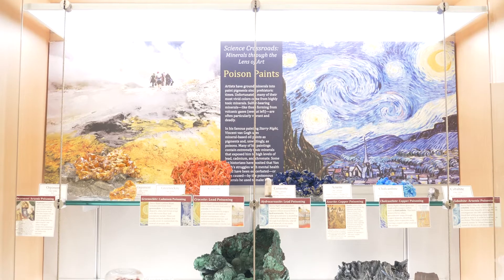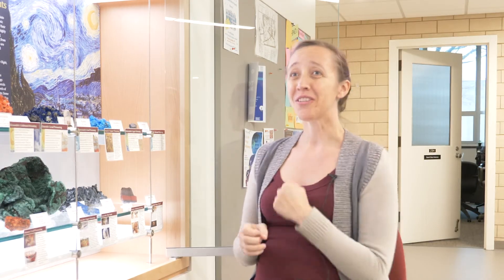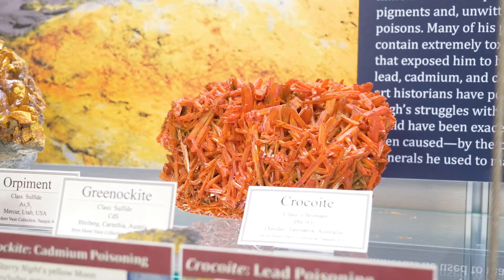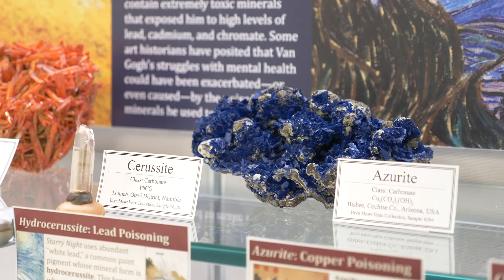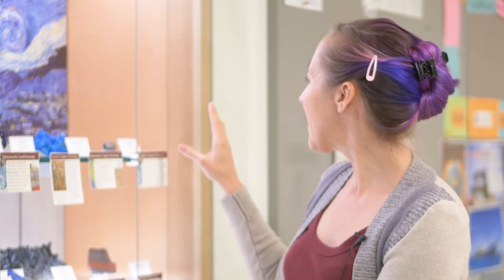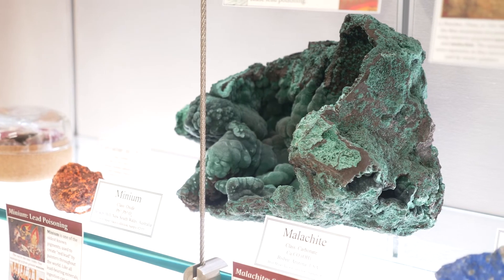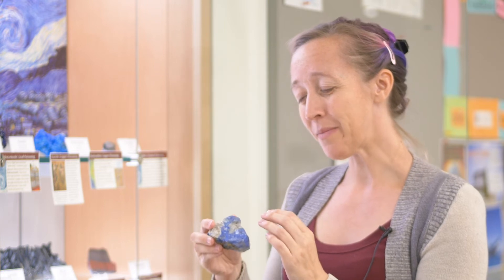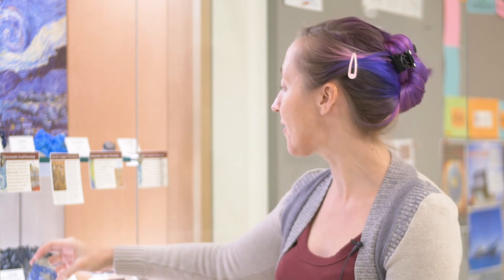Bryn Mawr College Geology - Selby Hearth, Assoc. Professor of Geology on Poison Paint Pigments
Associate Professor of Geology Selby Cull-Hearth takes viewers on a tour of recent mineralogical exhibitions now being displayed in Bryn Mawr's Park Science Center.  If you are curious about how art and geology mix, take a look at Vincent Van Gogh's "The Starry Night."  In this display, Dr.Hearth gives an overview of how toxic minerals were ground down to create pigments used in creating stunning works of art.

Specimens retrieved from the College's vast geological and mineral collections illustrate (no pun intended) how an artist's desire to capture a moment or thought in rich vibrant color may have put him or her in jeopardy.

Bryn Mawr's Geology department trains women geologists, and the emphasis is placed on the importance of fieldwork in learning to understand and manage our physical environment. Read all about the many opportunities for geologists

 About Bryn Mawr College:
The official YouTube channel of Bryn Mawr College. Located in suburban Philadelphia, Bryn Mawr College offers students an unparalleled education and meaningful opportunities to contribute to the world.